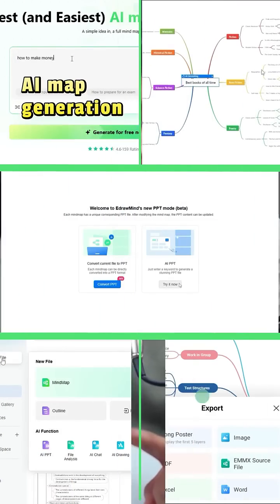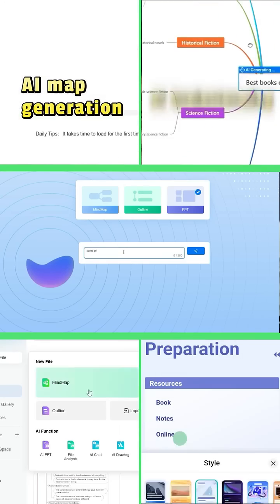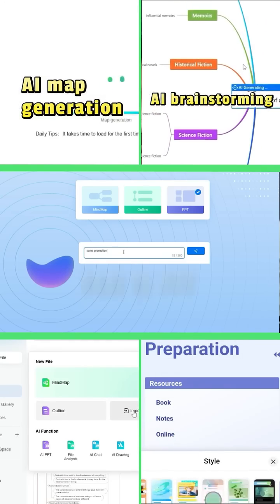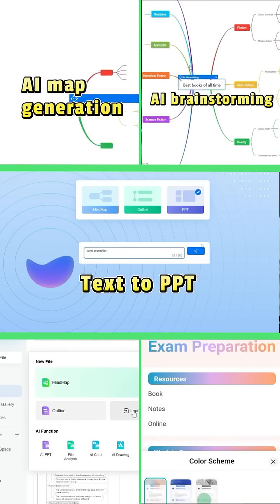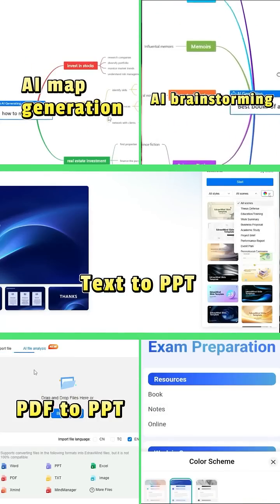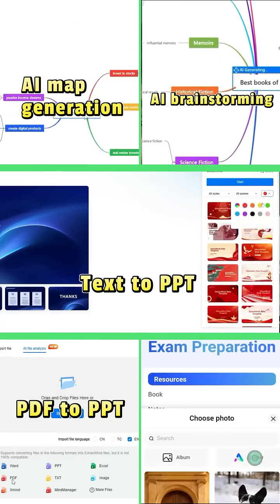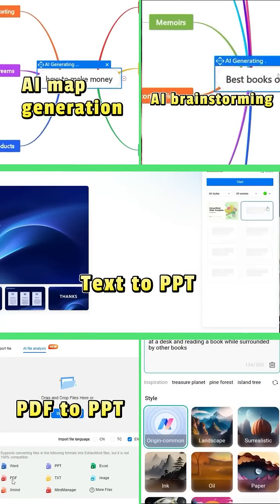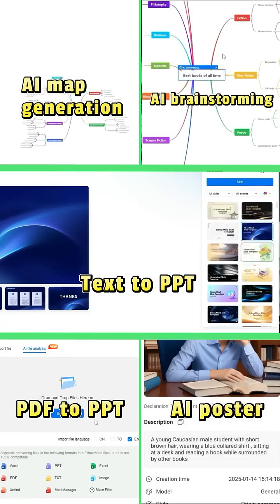Wondershare Edraw Mind - AI mind mapping online!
🚀 AI Mind Mapping, No Download Needed!

Say hello to Wondershare EdrawMind AI Online—generate mind maps instantly, switch styles effortlessly, and turn ideas into PowerPoint slides in one click. 50,000+ templates at your fingertips!

🔥 Try it now and boost your productivity!